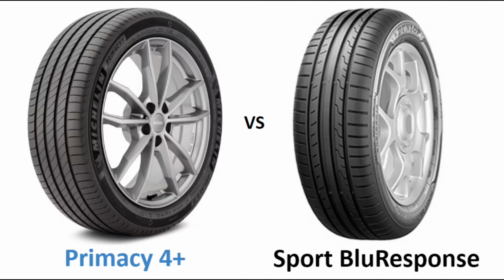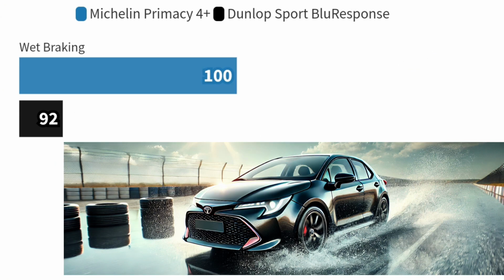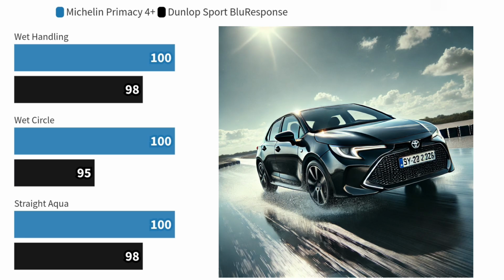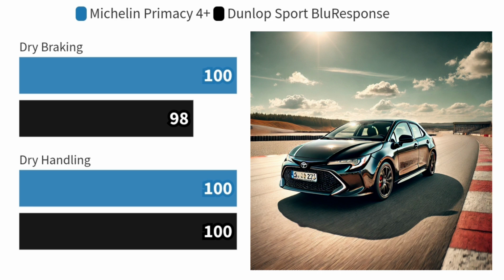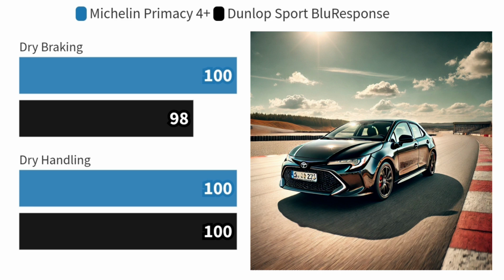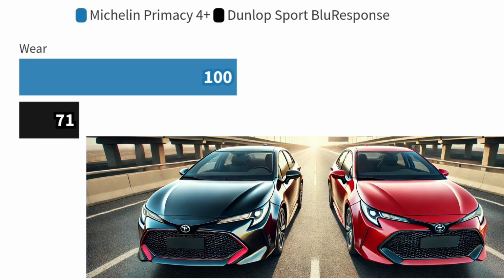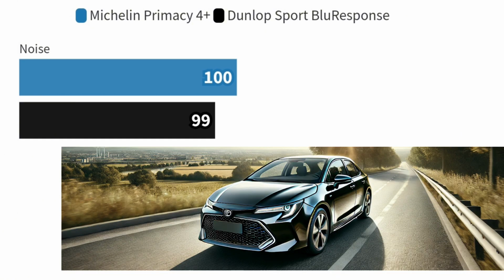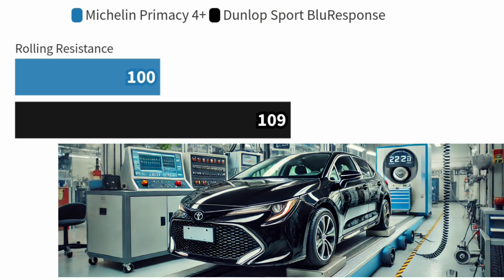Michelin Primacy 4+ vs Dunlop Sport BluResponse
In depth comparison of Michelin Primacy 4+ vs Dunlop Sport BluResponse with key results such as wet, dry, mileage, noise & rolling resistance evaluated.